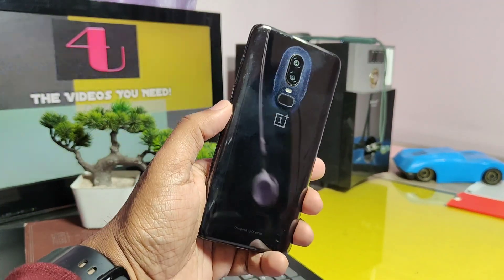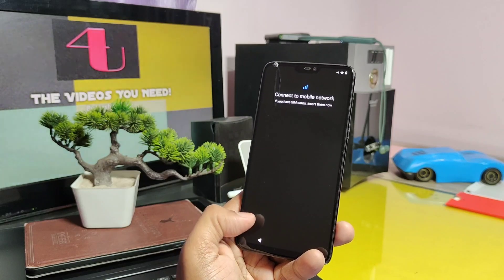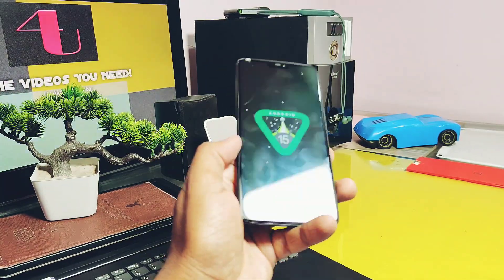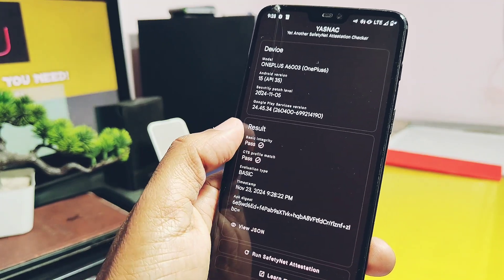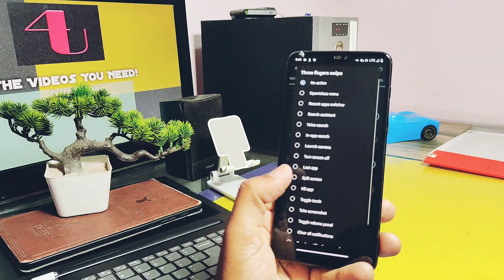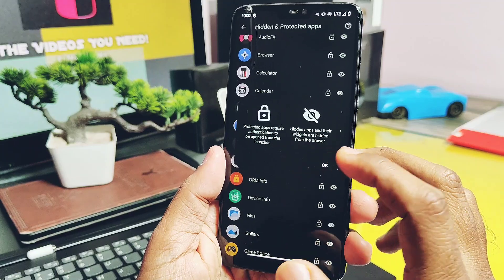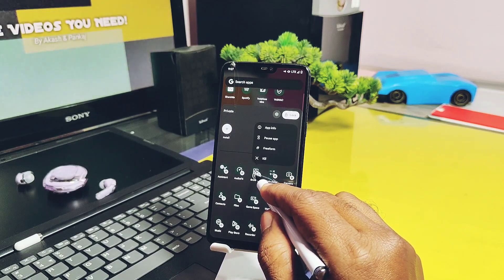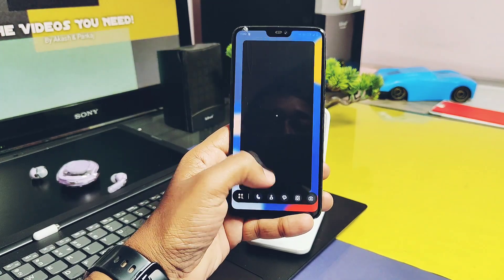I Installed Android 15 on My Old Phone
Hey, what's up, guys? Welcome back! You're watching 4U Tech.

This is my 8-year-old device, the OnePlus 6, which has a discolored back glass and a broken screen. However, its software is up to date thanks to the amazing developer community supporting this device.

Finally, we have the newest Android 15-based test build by crDroid. This is why I always encourage users to have basic knowledge of flashing custom ROMs and mods. Many users are on a tight budget and don't want to buy new devices every 2-3 years but still need regular software upgrades, including the latest Android versions and security patches. With custom ROMs, you don’t need to spend a lot of money on new gadgets.

I flashed this build via ADB sideloading for both the ROM and GApps packages. If you're using any dynamic custom ROM, you can follow the same steps. Just flash the crDroid recovery and follow the process I explained. Once done, format the data and reboot.

crDroid is an amazing, highly customizable custom ROM available for many OEMs. I've provided the official crDroid site link in the video description. From there, you can check if your device has received this update. If it has, follow the installation steps provided on the site.

In today's video, we will thoroughly test this new Android 15-based build. We'll check if essential device features are working, explore the crDroid features available in this build, and assess its performance along with the Android 15 features for the OnePlus 6.

Download for

asus, Google, lenovo, motorola, nokia, oneplus, realme, samsung, Xiaomi

Crdroid telegram group support channel for

Download for oneplus 6 and 6T:
OnePlus 6:

android 15 custom rom flashed on 8 year old device OMG!
android 15 Motorola
android xiomi
android 15 asus
android 15 realme
android 15 nothing phone
android 15 custom rom
android 15 custom rom install
android 15 custom rom download
android 15 based custom rom
android 15 customization
oneplus 6 android 15
oneplus 6t android 15
android 15 crdorid for oneplus 6
android 15 crdorid for oneplus 6t
Timeline:
00:00 intro and very important info(must watch)
01:57 new Android 15 device details
02:38 Essential features working in the build
04:35 CRDORID CUSTOMISATION
05:04 Special features I liked about crdorid
05:20 OnePlus extras features
05:51 crdorid launcher
06:21 performance (must check)
07:09 Android 15 features (must watch)
08:18 Final verdict (must watch)